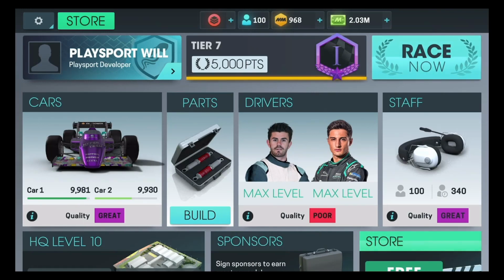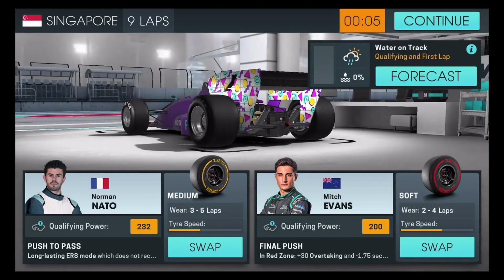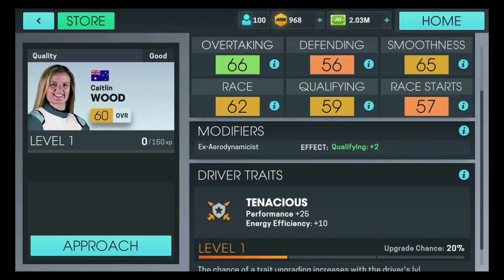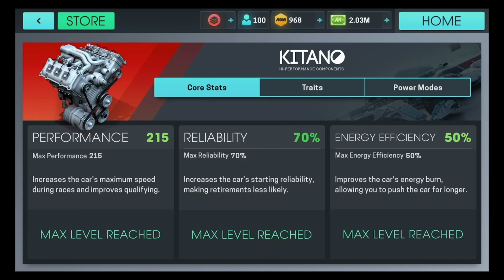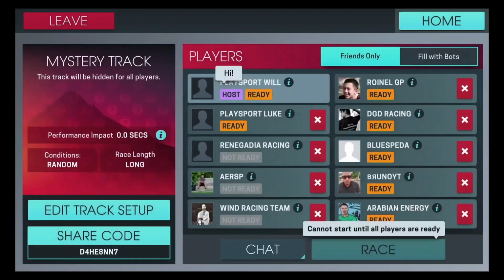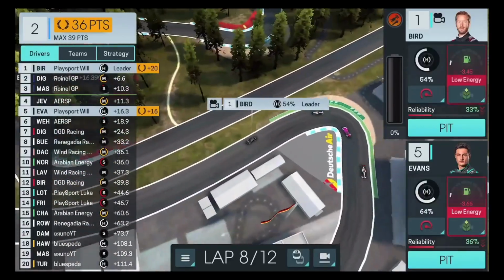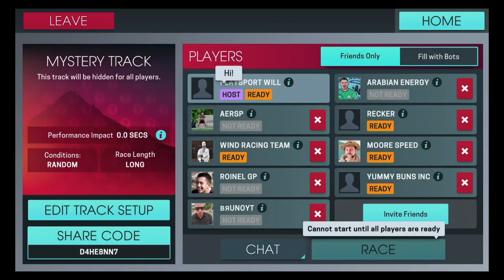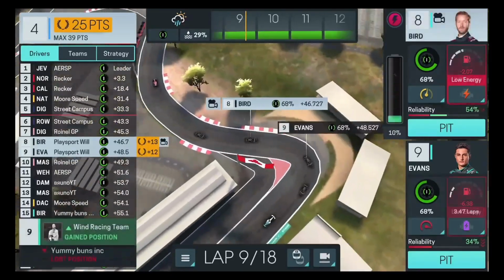Motorsport Manager Online - Race With Friends Developer Q&A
Catch up on the Motorsport Manager Online Developer Q&A livestream. Hear about the brand new Race With Friends feature and all the gameplay and balance updates that released with it. The developers also answer some fan questions about Motorsport Manager Online and its future content.

Download Motorsport Manage Online for FREE: onelink.to/jdfaq5